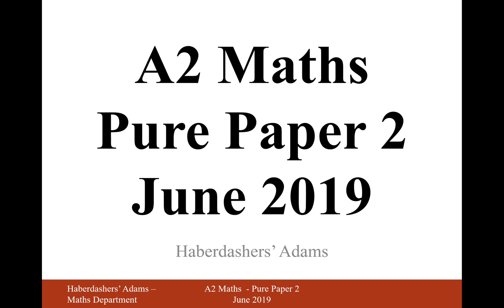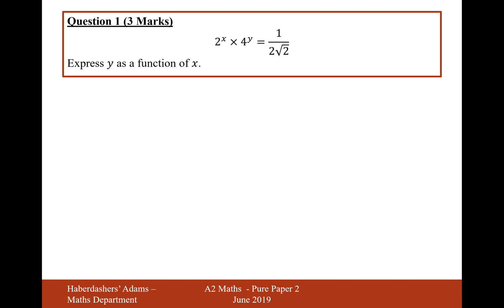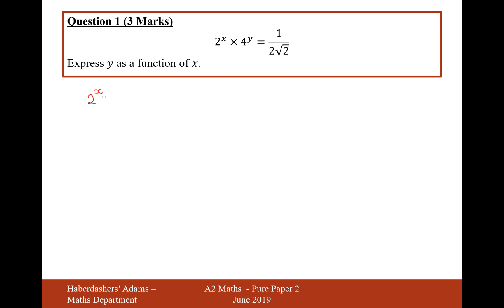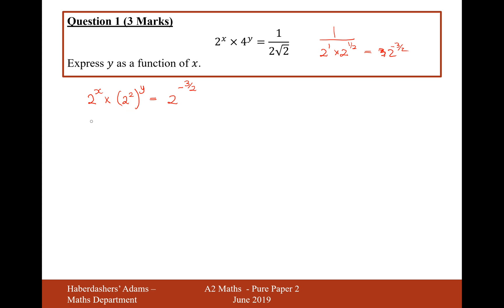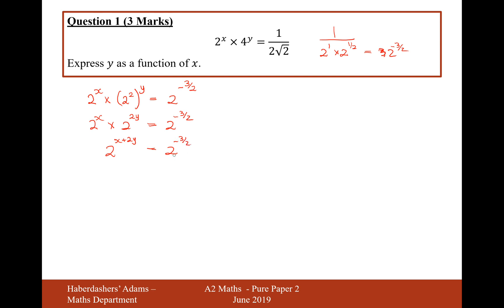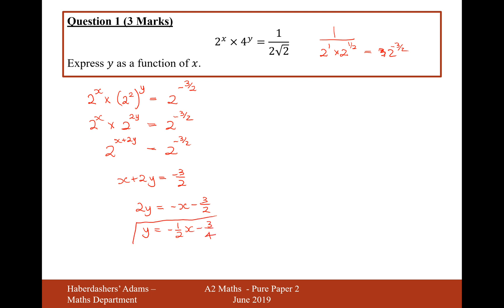A2 Maths - June 2019 - Paper 2 - Q1